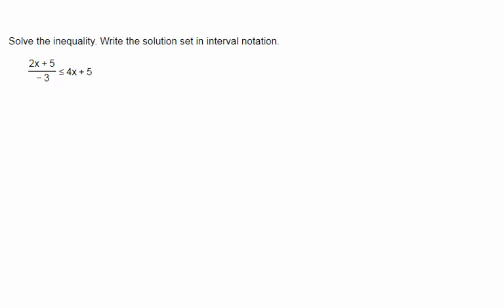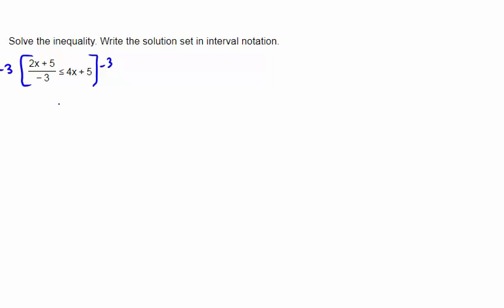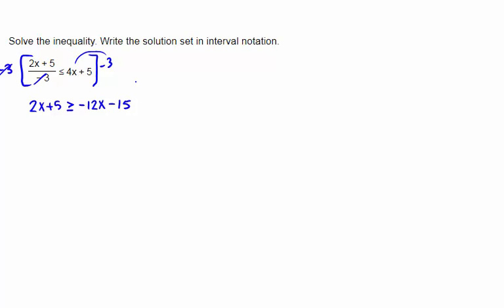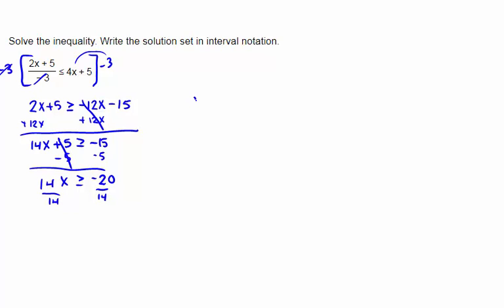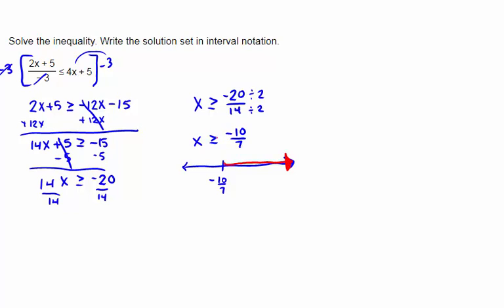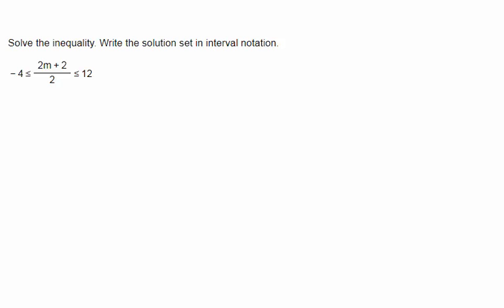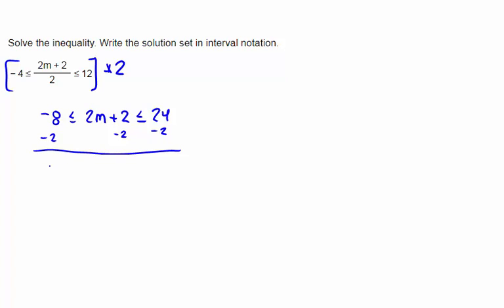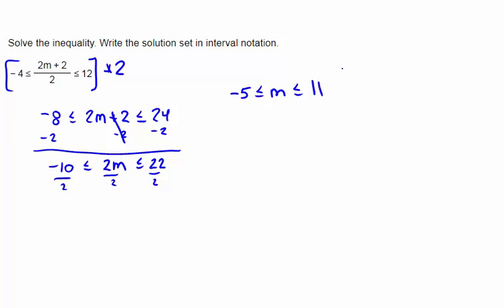Math 1111 Section 1.7 Linear Inequalities, Additional Problems